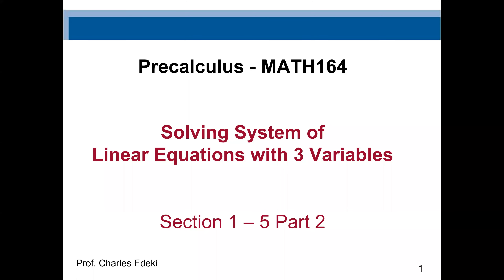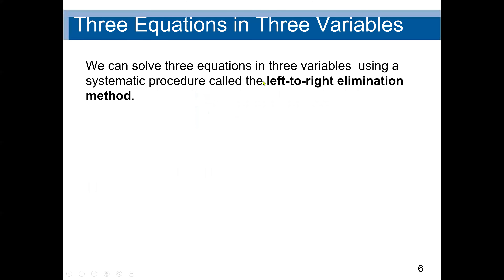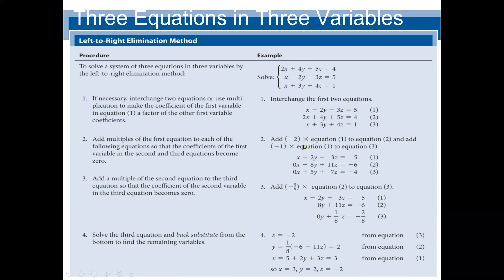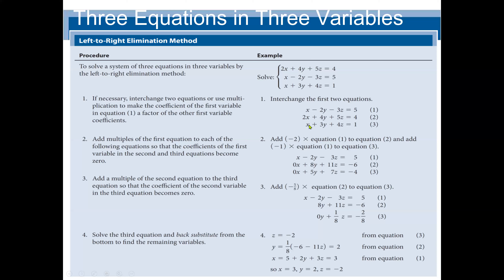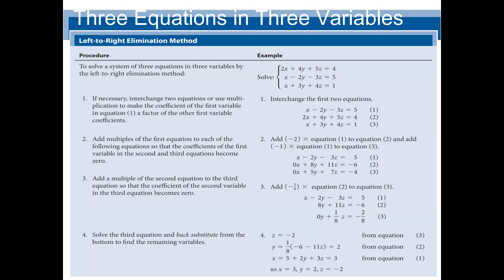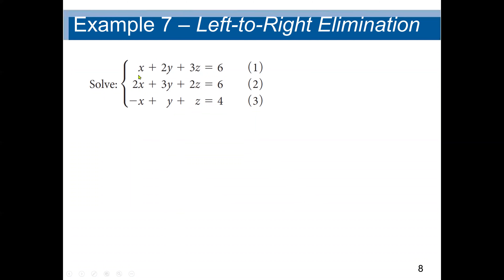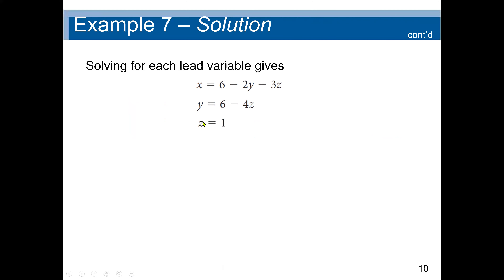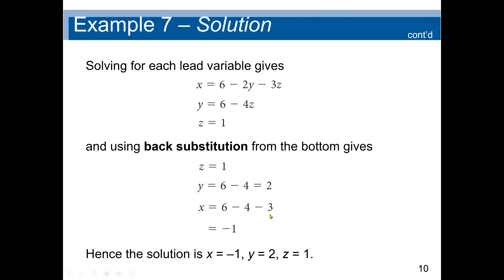Precalculus: Solving System of Linear Equations with 3 Variables (left-to-right elimination method)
To solve systems of three linear equations in three variables using a systematic procedure called the left-to-right elimination method.